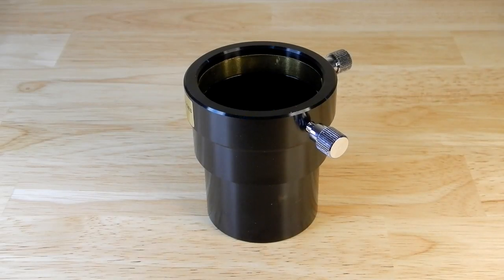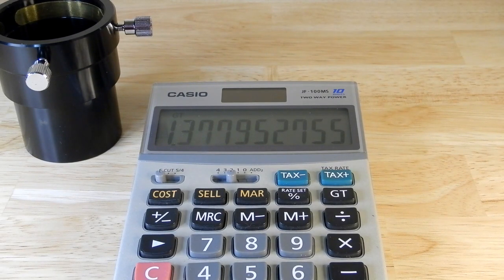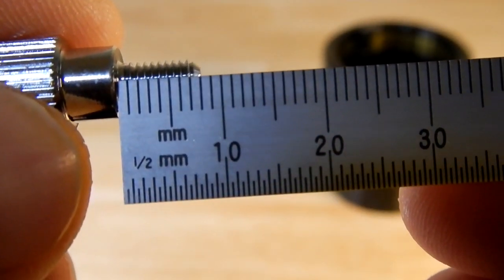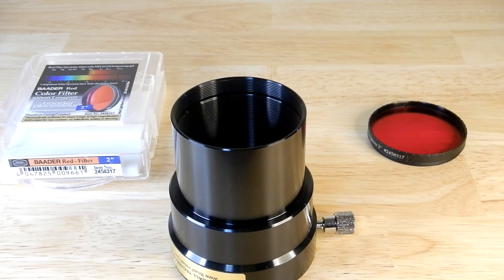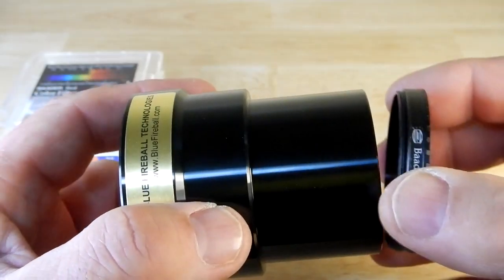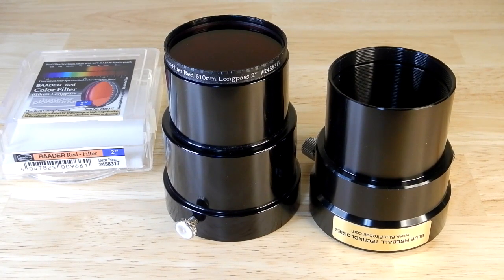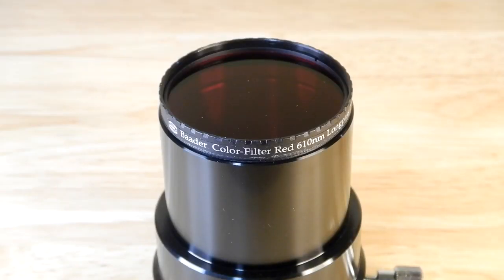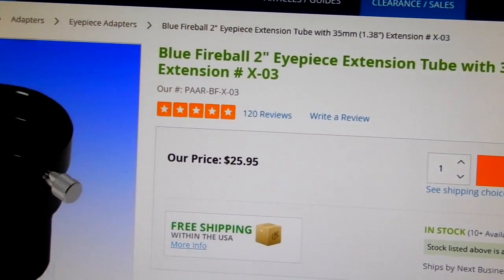Blue Fireball 2" Eyepiece Extension Tube with 35mm Extension # X-03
A look at an extension tube for your eyepieces from Blue Fireball. It gives 35mm of extension to your telescopes drawtube. Item number X-03.